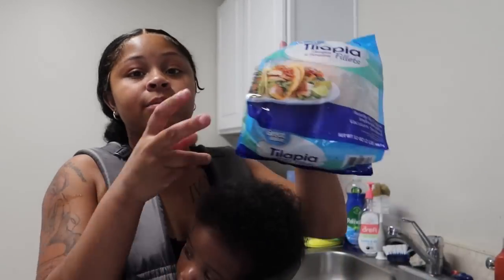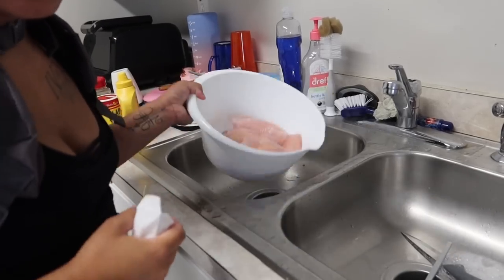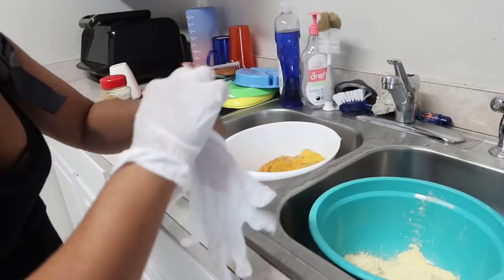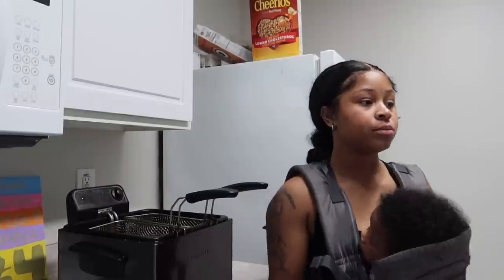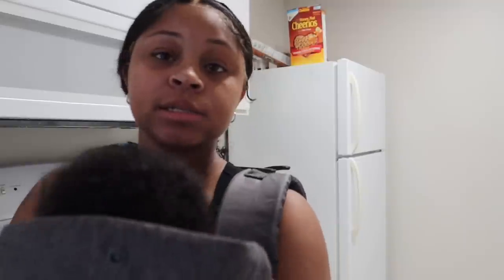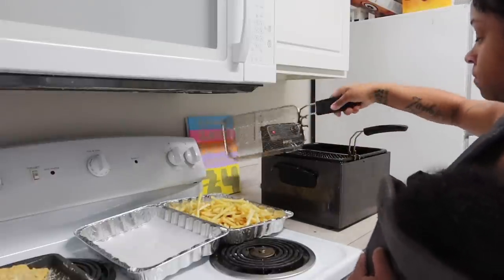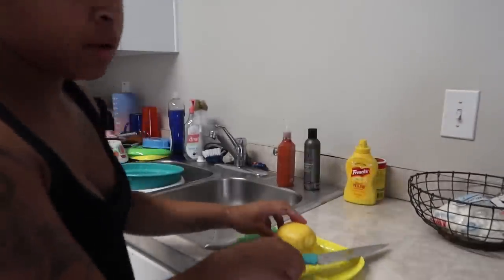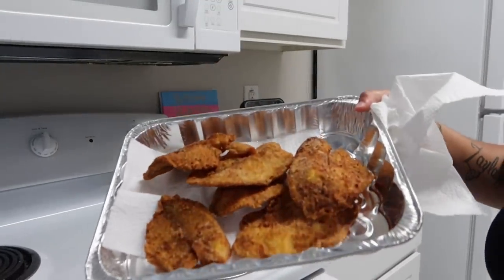COOKING WITH ZANADIA SIMONE👩🏽‍🍳 ♥ | FRIED FISH + FRIES | simple and easy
❥ 𝐞𝐧𝐣𝐨𝐲 𝐭𝐨𝐝𝐚𝐲’𝐬 𝐯𝐢𝐝𝐞𝐨

- GRAPHICS| @grahics.byzsimone
- HAIR| @styledby.zsimone